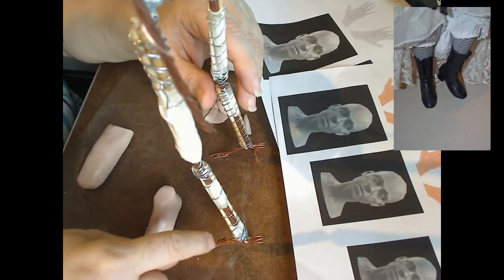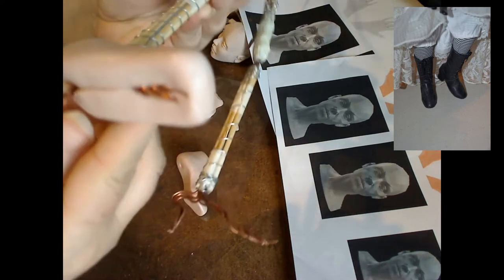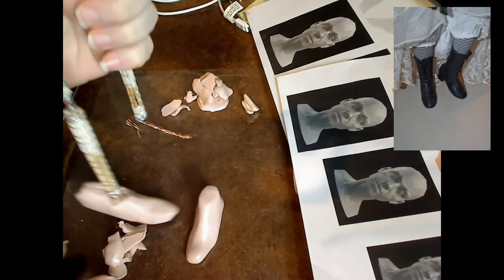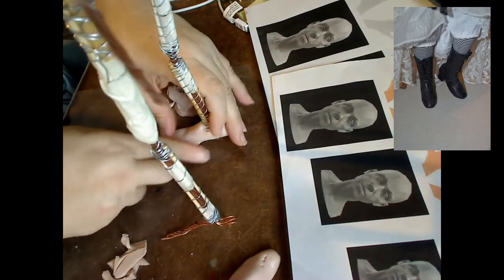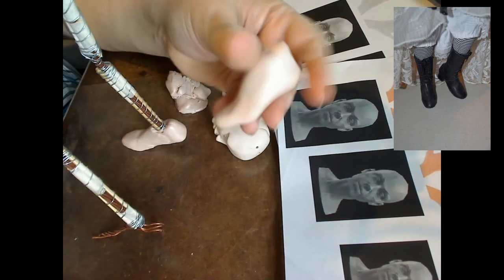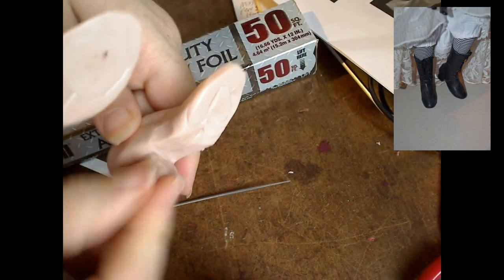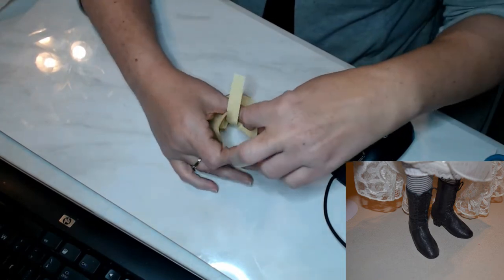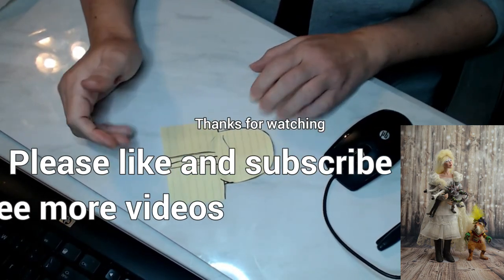How to - high heeled leather boot and foot form for pose-able polymer clay dolls by LindaE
I start this how to video with the armature that I began developing many years ago for my own dolls to help me make my dolls able to stand on their own without the need for a bulky doll stand. I am adding this tutorial for polymer clay and paper clay doll makers and the pattern itself would be an easy pattern for cloth doll artist who would like to have a simple way to make a nice leather boot that is not only attractive but can flex without tearing. Which can happen with glove leather.  It is a one-piece pattern I am including but for a polymer form on a very slender ankle, you can use a 3 piece pattern(which will be on my FB page also) if you do not plan to do much bending of the ankle. To acquire the pattern please visit my FB pages. The link is below. I actually recorded this tutorial about 2 years ago but for personal reason, I never edited it or posted it. Life interferes with art more than you might realize. Anyway, I wanted to share this. I will be putting together a full armature video soon as well. The hows and why's of the best armature I have ever created that took 10 years of trial and error to perfect and how to make it. The glue I recommend for adhering the leather to the clay after baking is Fabric tac and be sure to let it dry fully before trying to pose the foot.